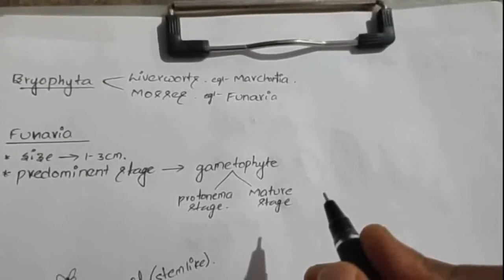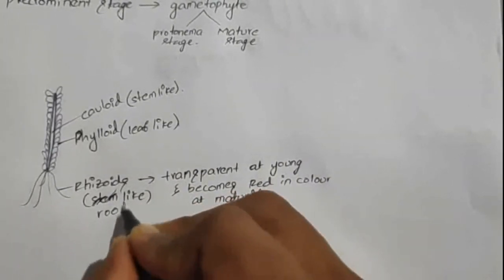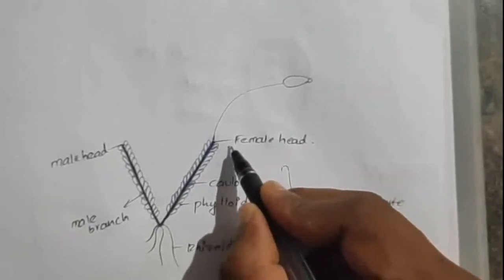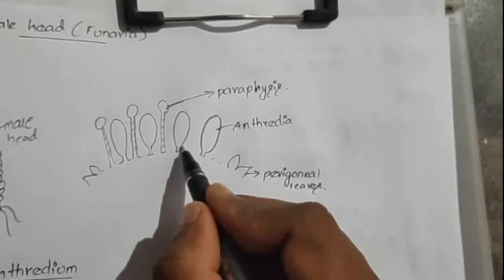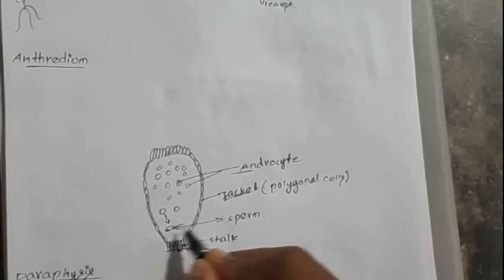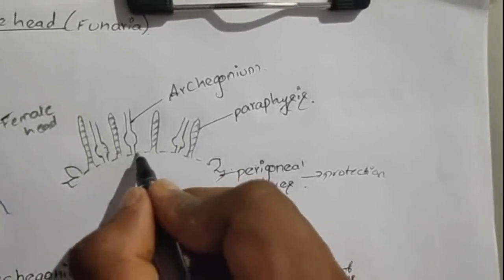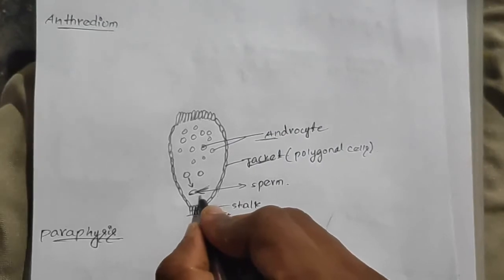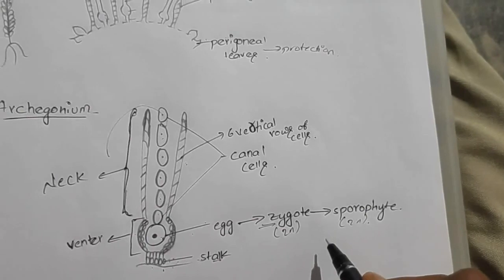Life cycle of Funaria-Gametophyte(Part-1)